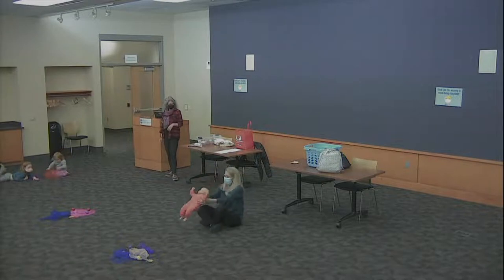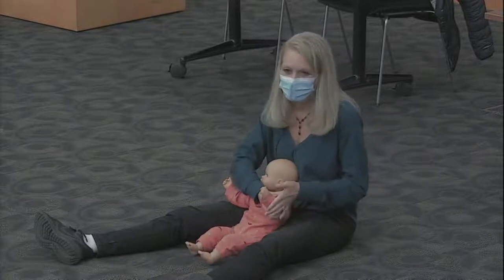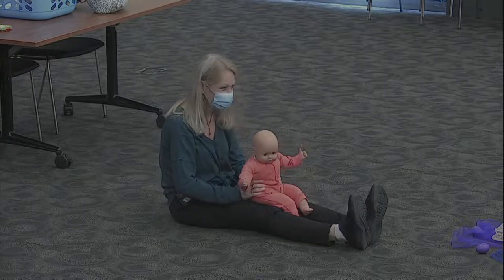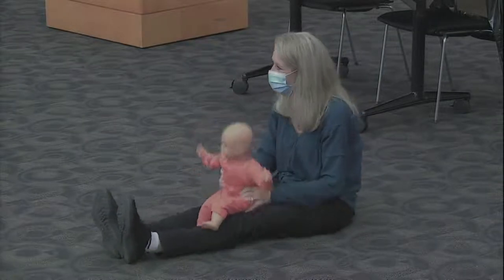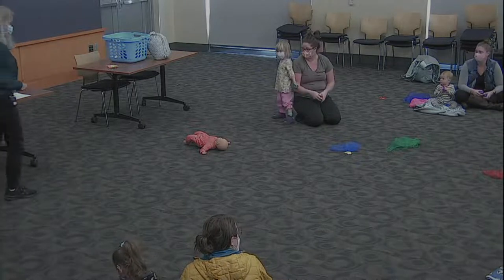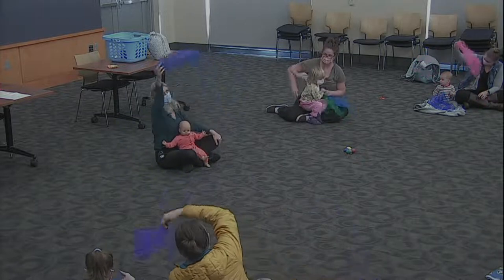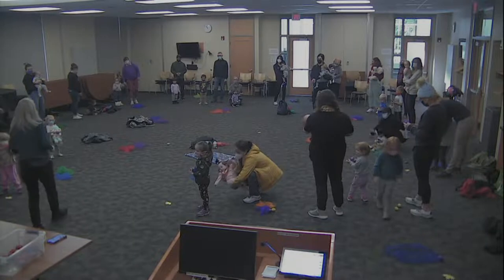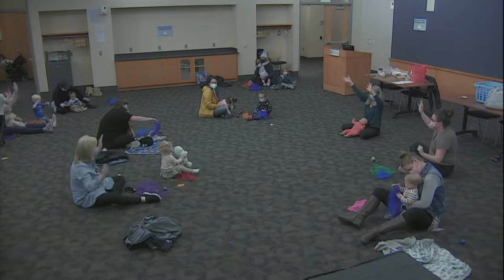Book Babies with Special Guest: West Music | Iowa City Public Library | November 5, 2021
Join us for a Special Book Babies! Come have fun with West Music’s very own early childhood music and movement program, Sing & Play & Grow!

Sing, & Play & Grow is a fun, and engaging program offered at Book Babies. You and your baby will explore fun activities – singing, chanting, cuddling, rocking, dancing, and instrument exploration.

Meet us in the Storytime Room. Masks are required for all individuals over the age of two. Social distancing between groups in attendance is encouraged. In order to allow for social distancing attendance will be limited. Singing is a projectile activity, please be mindful of others.

If you only plan to attend Book Babies online in the morning or afternoon, we offer a FREE Book Babies kit to use with our virtual Book Babies, including an egg shaker, scarf, and song sheet. One kit per baby, please. You will be able to use this kit throughout our recorded livestreamed Book Babies morning or afternoon sessions.

2021年11月5日
上午10：30 - 11：00
现场活动 + 在线

Book Babies宝宝读书特别活动：
由West Music协办的儿童早期音乐律动活动，和宝宝一起唱歌，玩耍和成长！
活动地点在少儿部故事间。两岁及以上的参与者需戴好口罩。每组参与者之间请保持社交距离。为确保社交距离需要，现场参与人数将有一定限制。因唱歌时易于喷射飞沫，请考虑他人安全。
我们同时将为首次参与Book Babies 宝宝读书在线活动的家庭提供免费的活动套装，套装包括蛋形摇铃，丝巾和歌词单。请致电图书馆或在图书馆网站上提交申请，并于参加活动前在少儿部服务台领取套装，每位宝宝可领取一套。请保留套装以便参与以后的在线或录播活动时使用。
本活动面向公众开放。

This event is open to the public.